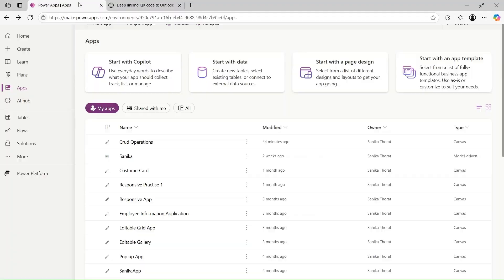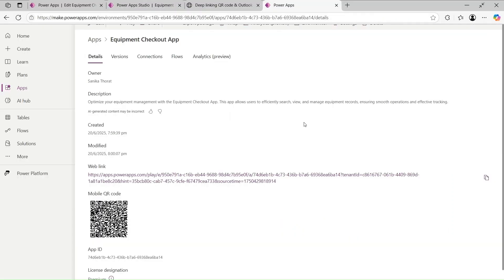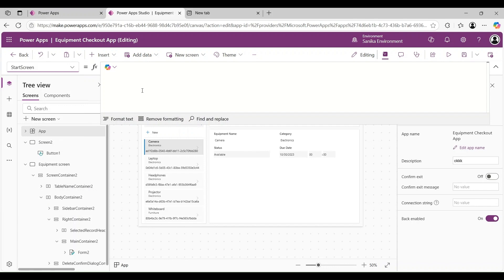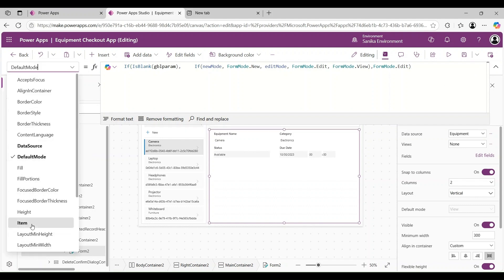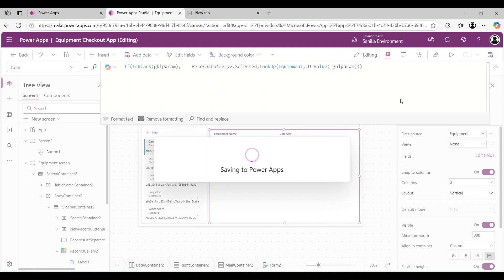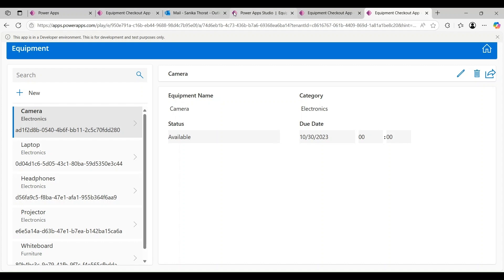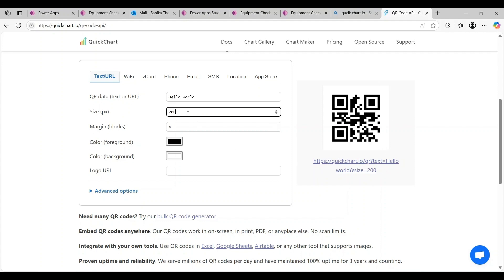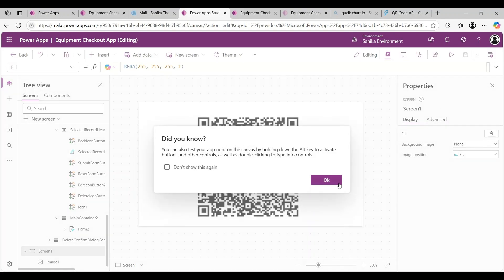Deep Linking In Power Apps 2025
Deep Linking In Power Apps
PowerApps Deep Linking Explained with Real Examples
How to Navigate to Specific Screen in PowerApps using Deep Linking
Step-by-Step Deep Linking in Power Apps with Parameters
PowerApps Param Function for Deep Linking – Complete Guide
PowerApps URL Parameters for Screen Navigation
Create Dynamic Deep Links in Power Apps Canvas App
PowerApps Role-Based Navigation Using Deep Links
Deep Link to SharePoint Item in Power Apps – No Code Solution
PowerApps StartScreen vs OnStart – Deep Linking Explained
How to Send Deep Link Emails from Power Apps
Open PowerApps Form to a Specific Record with Deep Links
Deep Linking PowerApps with SharePoint Column Formatting
PowerApps Canvas App – Open Specific Screen Using URL Parameters
Build a Context-Aware Power App with Deep Linking
PowerApps Navigation Made Easy with Deep Links and Param()
Power Apps: Direct Navigation to a Form or Record
Send Deep Links from Power Automate to PowerApps
PowerApps Deep Linking for Better User Experience
Use Deep Links in PowerApps to Boost Productivity
PowerApps App URL Tricks – Open Screen with Parameters

About:

In this comprehensive tutorial collection, you’ll master Power Apps deep linking, a powerful feature that allows users to navigate directly to specific screens or records within a canvas app — whether on the web, mobile, or through emails and notifications.

You’ll learn to use features like App.StartScreen, App.OnStart, the Param() function, and Navigate() to build seamless user experiences. These videos cover real-world use cases such as:

Sending deep links via email or push notifications.
Opening a PowerApps form to a specific SharePoint item or Dataverse record.
Passing multiple parameters in the URL.
Setting dynamic start screens.
Building role-based deep link navigation.
Restarting PowerApps in mobile scenarios when deep linking.
Integrating with Power Automate and Power BI for advanced automation.

Watch practical demos, understand the full URL structure for Power Apps and learn best practices to avoid common pitfalls. These sessions aim to level up your skills and help you build more interactive and efficient apps in 2024 and beyond.

Whether you're sending links through Teams, embedding them in SharePoint, or adding dynamic parameters in workflows—this deep dive is your ultimate guide to deep linking in Power Apps.

Power Apps Deep Linking to Screen | App StartScreen & OnStart
The Ultimate Guide to Power Apps Deep Linking
Master Deep Linking in PowerApps: The Ultimate Guide
Canvas App - Deep Link to a specific page || PowerApps
PowerApps Deep Linking
How to Use Power Apps Deep Linking Parameters
StartScreen Deep Linking - Power Apps Canvas
Power Apps - Deep Linking - Sending link to specific Record and Screen in Canvas
PowerApps deep link to specific screen - send email with hyperlink - Set Start Screen